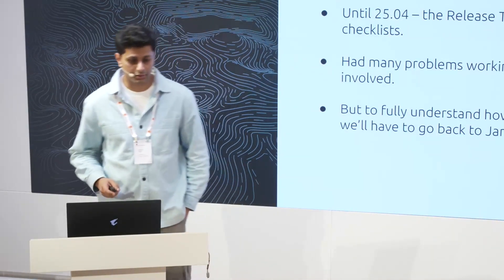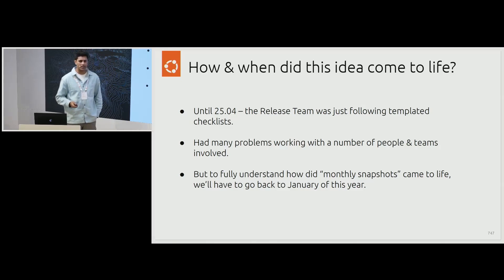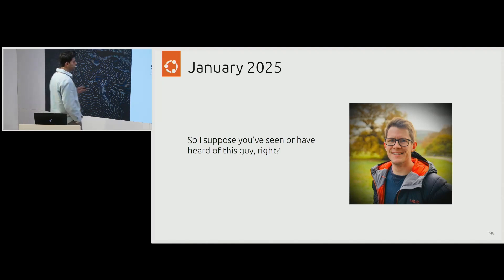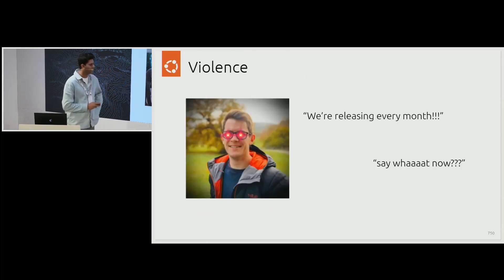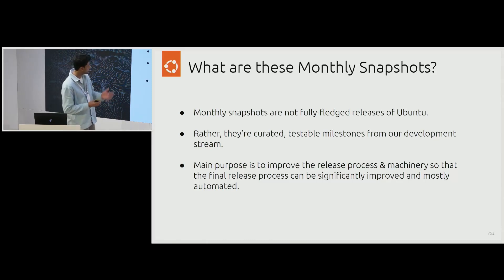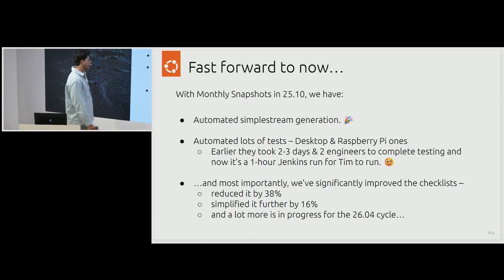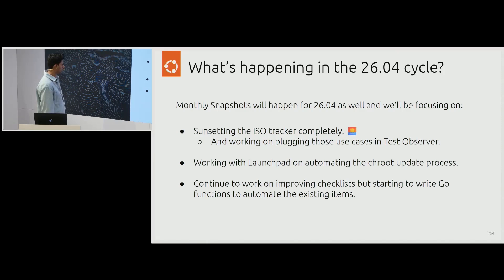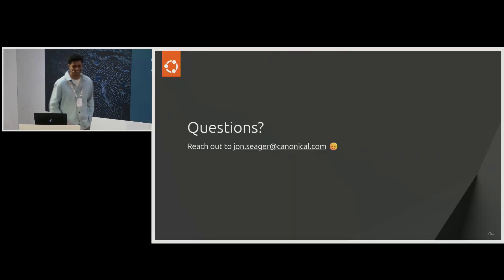Ubuntu's monthly snapshots: Why we did this to ourselves | Ubuntu Summit 25.10 | Lightning talk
Ubuntu’s release process is evolving. Starting with the 25.10 cycle, Canonical and the Ubuntu Release team have introduced monthly snapshots of the development release. But what does that actually mean?

This talk dives into the why, what, and how of Ubuntu monthly snapshots: why they’re doing them, what’s involved in running the full release process monthly, and how it’s helping them modernize the entire release toolchain from image definition, to build, test, and publish. Utkarsh covers how this effort helps his team identify outdated practices, improve automation, and pave the way for a more streamlined, scalable, and sustainable Ubuntu release process.

Expect a behind-the-scenes tour of the progress so far, what challenges they’ve tackled, and what’s coming next. If you’ve ever been curious about how Ubuntu gets released, this is your ticket to the inside track.

About Utkarsh
Utkarsh Gupta is the Release Management Lead at Canonical and a member of the Ubuntu Release team. He’s been an Ubuntu Core Developer for over four years, and somehow still finds time for approximately 786 hobbies (give or take). When not wrangling releases or fixing things before they break, he’s probably adding a new hobby to the list.

🌍 Ubuntu Summit 25.10 is a showcase for the innovative and the ambitious.